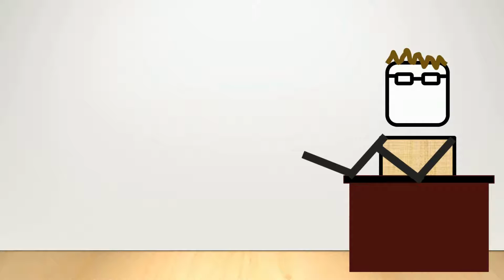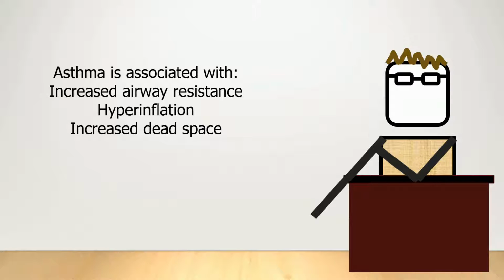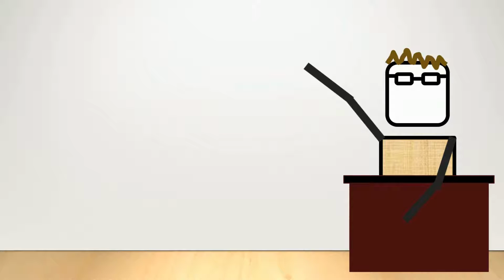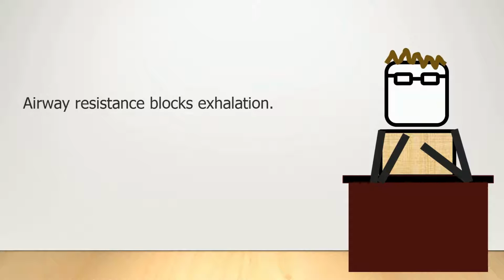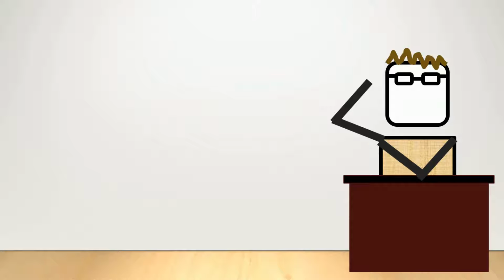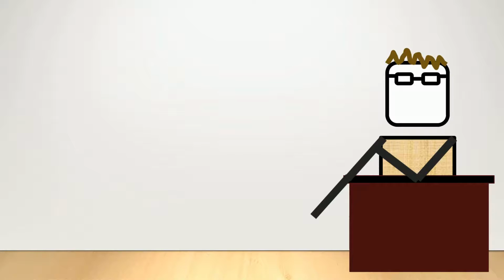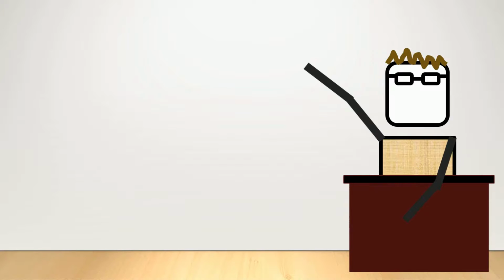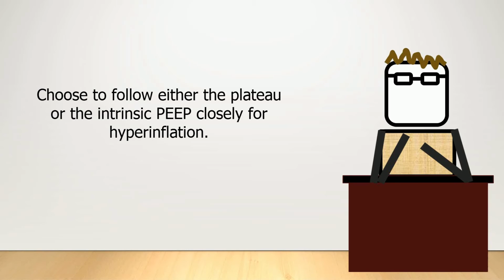A Basic Introduction to Mechanical Ventilation: Chapter 6.1 - Asthma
In this session we cover the basics of ventilating patients with asthma.  Pulmonary hyperinflation is a common problem that needs to be rapidly recognized and prevented.